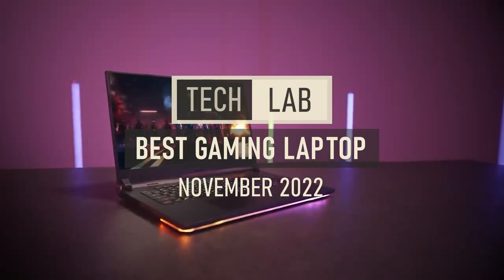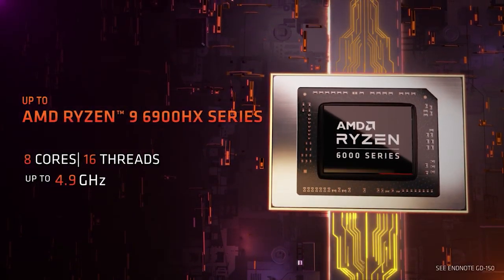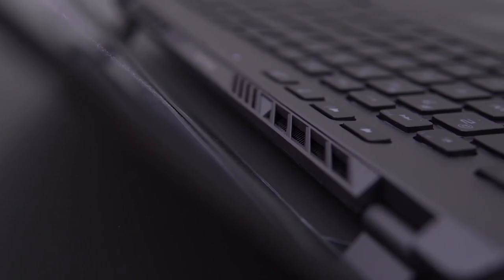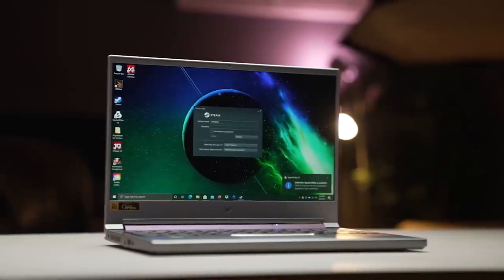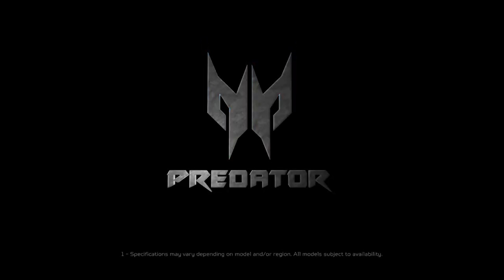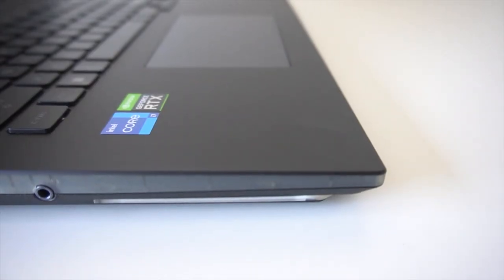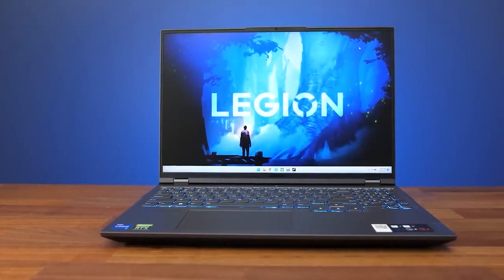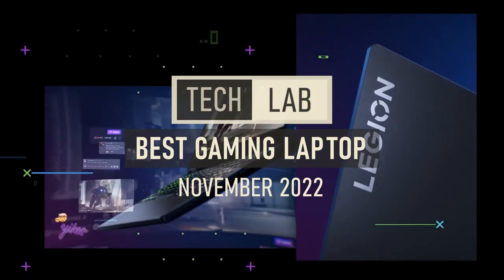Top 5: Best Gaming Laptops 2022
This video article reviews the best gaming laptops of November 2022.

➜ Links to the best Gaming gaming laptops of 2022 we listed in this video:

►US Links◄
➜ 5. Alienware m17 R5 AMD
➜ 4. Asus ROG Zephyrus G14
➜ 3. Acer Predator Triton 300 SE
➜ 2. Asus ROG Strix Scar 17 SE
➜ 1. Lenovo Legion 5i Pro

Timestamps:

00:00 Intro
00:25 Full-size
02:25 Slim-size
04:34 Budget
06:30 no-budget
08:42 Overall

2. Portions of footage found in this video is not original content produced by Tech Lab - Reviews and comparisons. Portions of stock footage of products was gathered from multiple sources including, manufactures, fellow creators and various other sources for visual reference only. All thoughts and opinions expressed in this video are unique to Tech Lab - Reviews and comparisons.